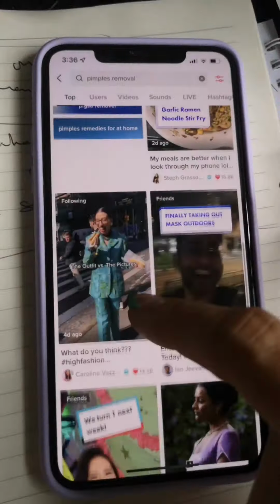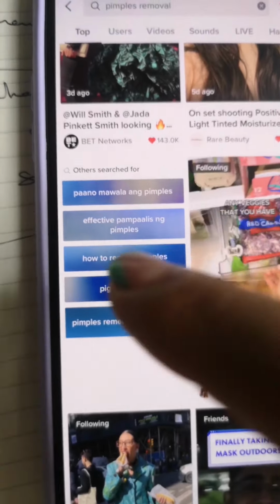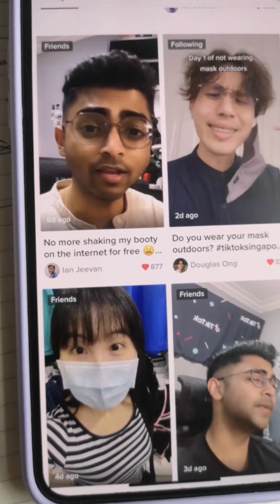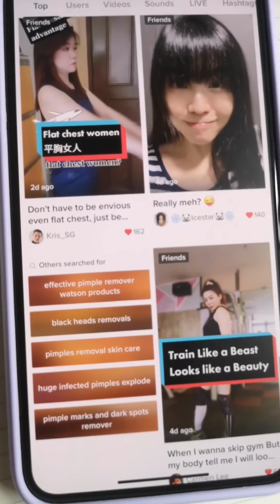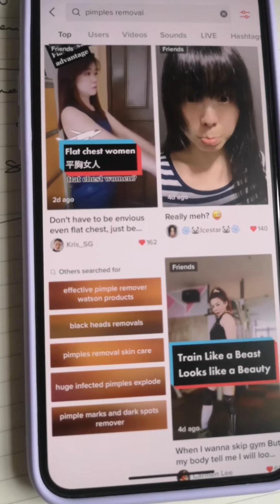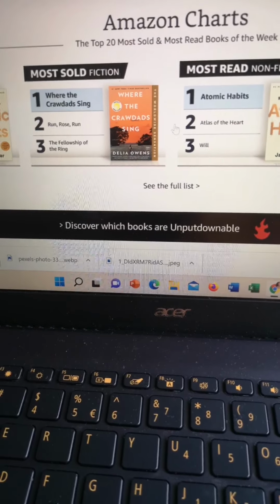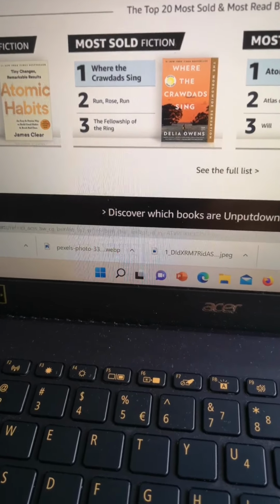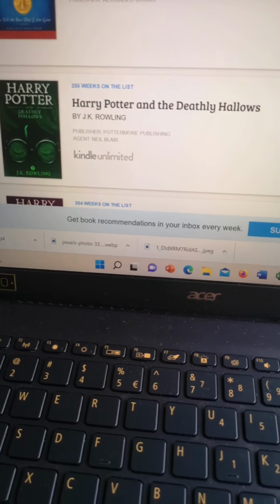Crack the Code: Viral Content Strategy for Small Channels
Here's the methods how i find viral content strategies for social media/video marketing.

I will teach you how to use social media to generate leads, here's my simple tips to find the most popular contents for your niche.

If you are ready to launch your own business or be an influencer, read further:

– Do you need help creating a personal brand that will position you as an influencer or Expert in your industry?

– Do you need help to create more likes, comments and increase video views into sales?

– Do you need help to find the right target market for your products/ services?

– Do you need help to create social media contents?

– Is the FEAR of what others think or might think of you holding you back from going BIG in your business and YOU ARE AFRAID OF DOING VIDEOS ONLINE?

– Are you excited about building online because you are sick of the home parties and hotel meetings and your company or Upline is not being supportive?

– What about Branding? Are you ready to learn how to build a brand but don’t know where to start or what to sell?

Register with our monthly membership and you will be invited to join our facebook group for more social media tips!

📈 Additional Resources 📈

🏆 My Goal 🏆

My goal is to help women to balance their family life and career life and using social media to build their business.

I remember not knowing where to start and wishing that there was someone to help me. Now I want to help YOU to make money on Social Media and hopefully change your life for the better.

About Me:

In 2010, I lost my job and was in depression and behind property repayments and in $20,000 debt. I worked in the fashion and beauty industry for more than 20 years. With a leap of faith, I joined an international top selling beauty business. I also founded Style & Beauty Experts (created my own personal brand) and conducted corporate trainings for major banks and big corporations like DBS, Citibank, UOB, OCBC and many other big multinational companies in Singapore and Kuala Lumpur. Also went to top educational institutes like National University of Singapore and Nanyang Technological University to train on personal grooming, confidence and social etiquette etc.

I also became a top sales consultant for 3 years (2012 to 2014) in a row in that international beauty company. That really boosted my confidence and I started to believe in myself all over again. After my divorce, I focused on restoring financial stability and taking control of my life. I embraced the Queen inside of me, and focus on expansion of my style & success coaching business so I can continue to transform lives of women and help them become better leaders, speak up for themselves and have the confidence to know they can lead happy & successful lives.

In 2020, I never stepped out of my house to do business just solely using my social selling method on facebook and achieved my network marketing business bonuses (and as a result i revamped my office space) and still able to achieve Top Productions (June 2020 to Jul 2021) in my beauty business.